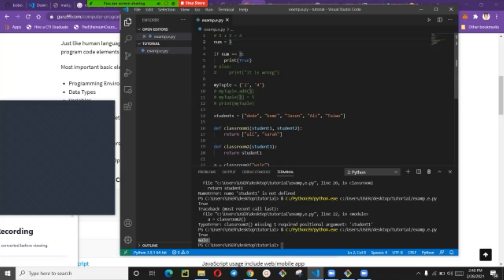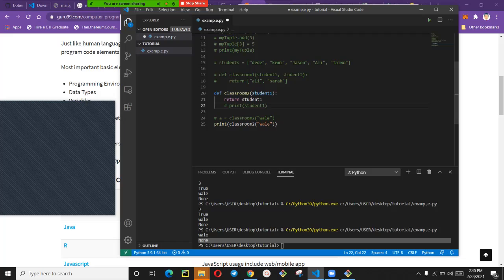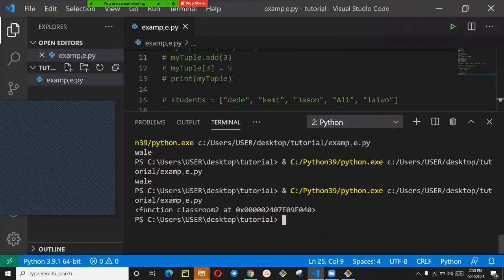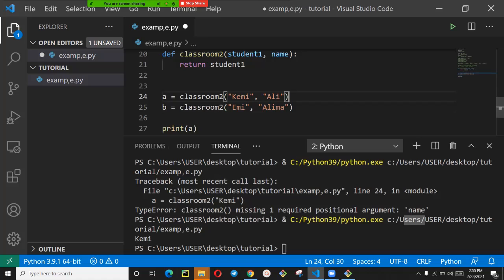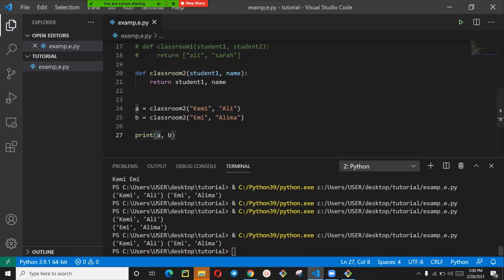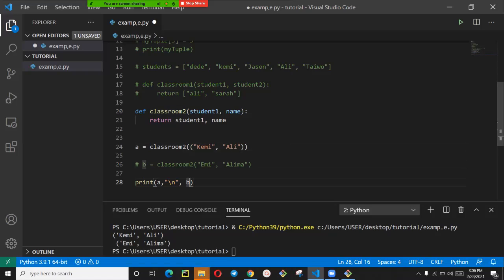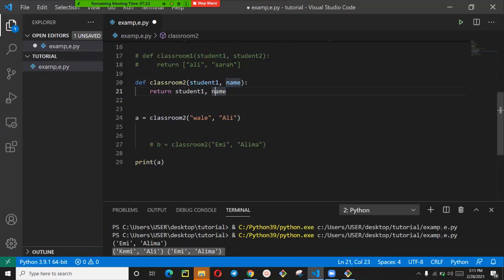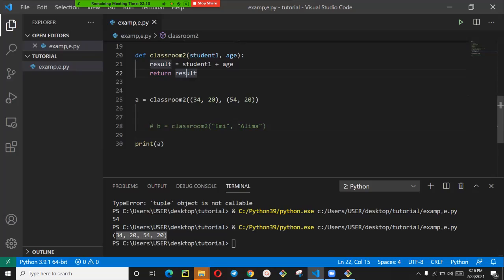Cracking the code of Programming Part 2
This is a series of lectures that introduces the Africans to the real concepts of programming. The focal point is breaking the barrier to writing an effective and secure code.
An academy birth by the Binance 8 -week developer program initiative. The instructor @bobman Discord id bobelr#8524 sacrifice his time as humanitarian work to bring about intelligent developers in Nigeria and Africa and beyond.

Please find the continuation.